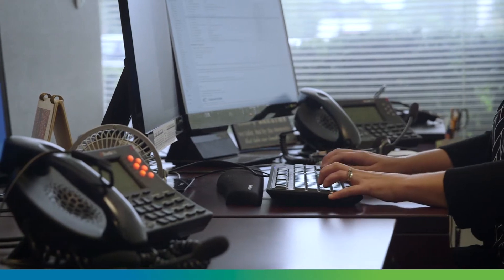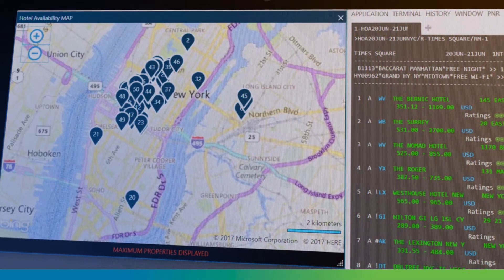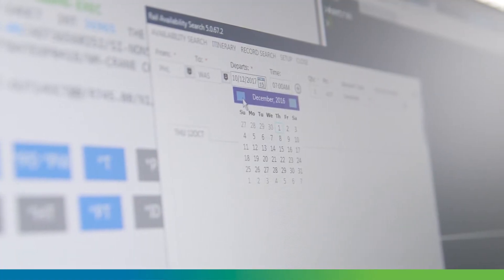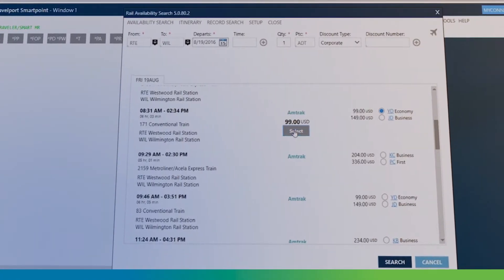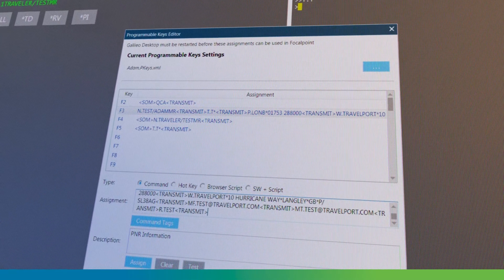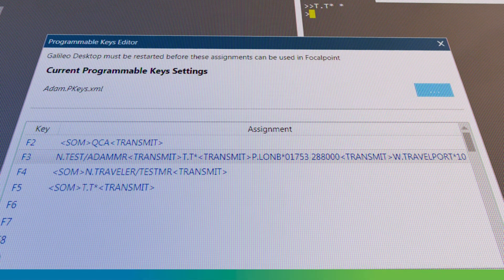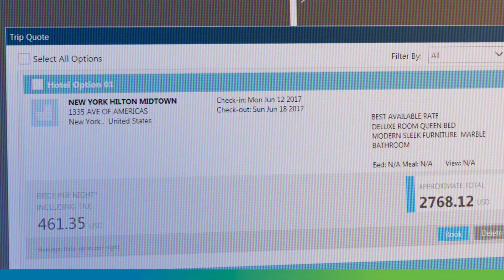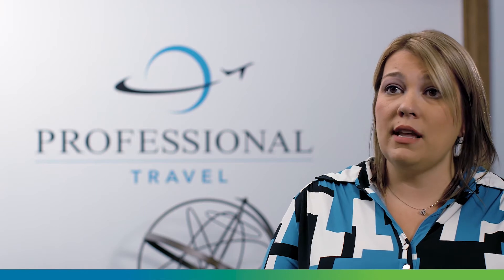Join the agents of the smart age – Brenda’s story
Hear how travel agent Brenda made the move to Travelport Smartpoint and has never looked back.